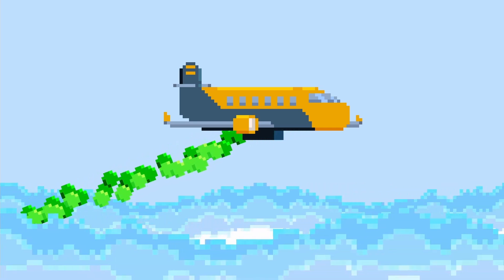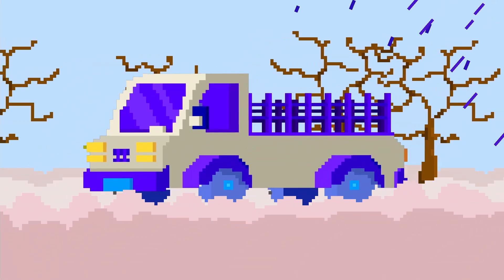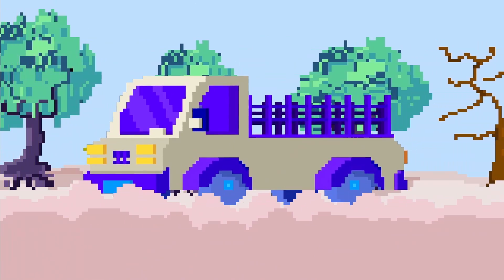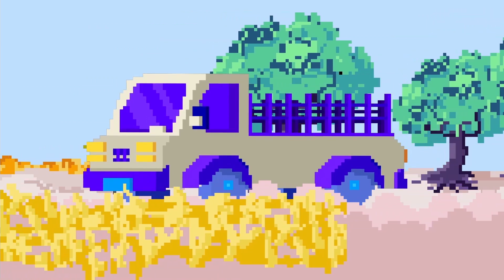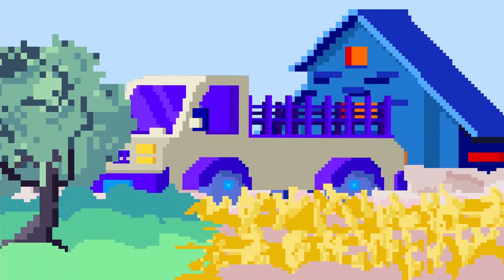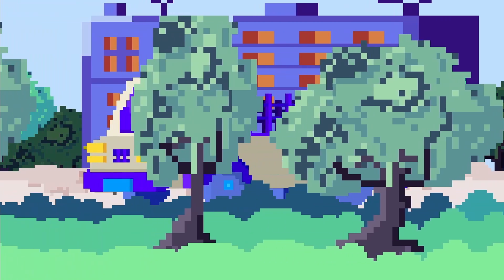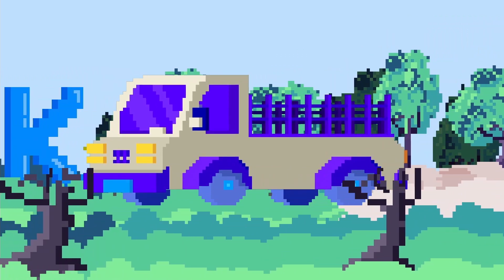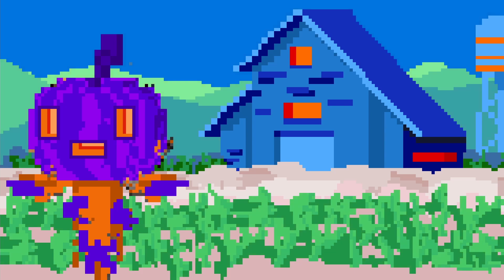CLOUD SEEDING - How to create artificial rain?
What is cloudseeding? How can we make rain? It seems magical, but it's possible. This video will answer why!
Product of Tredecillion
Support me so that I can make more videos in the future because this is how I make a living!